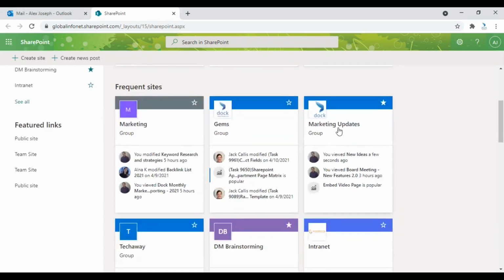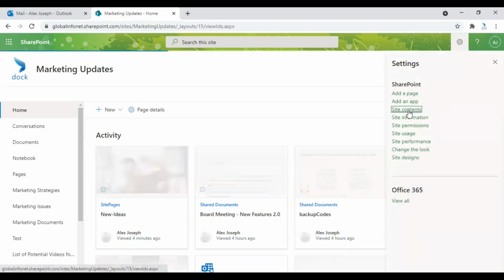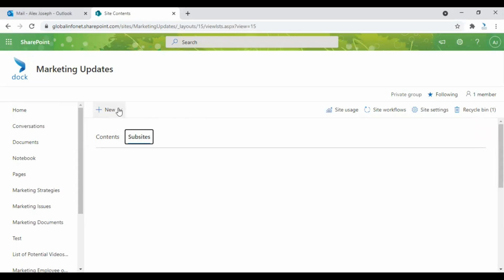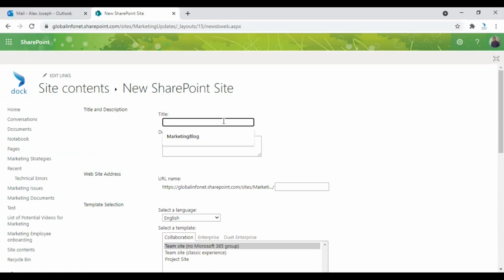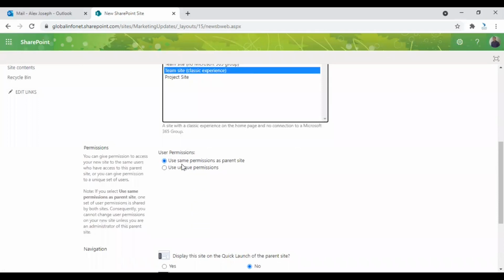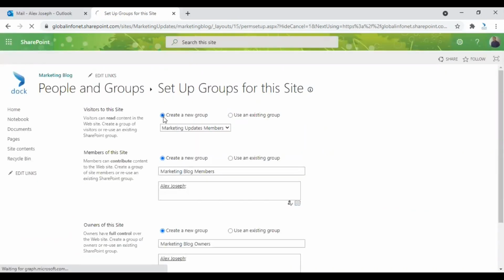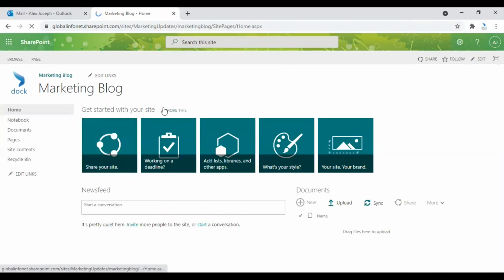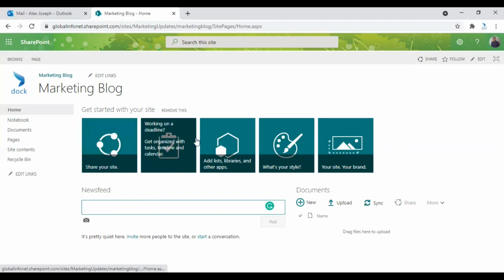How to Create a Subsite in SharePoint Online - Tutorial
In this tutorial, we will show you how to create a subsite in SharePoint Online. Know the options you can configure to make the site ideal for your purpose.